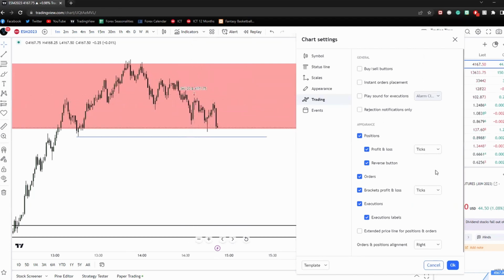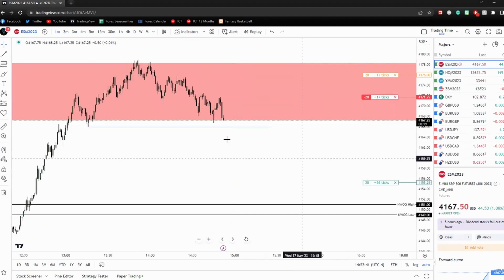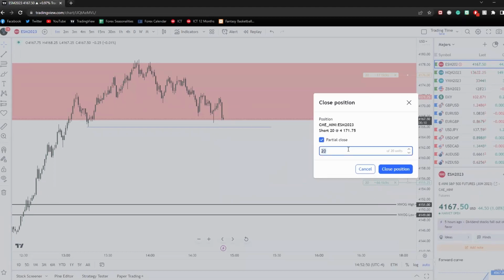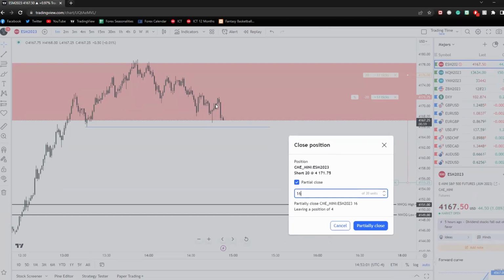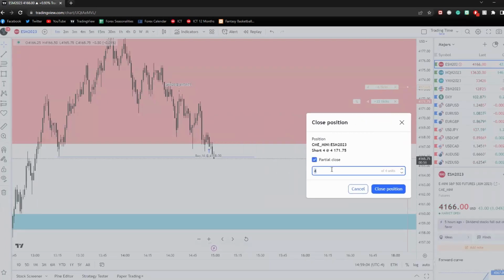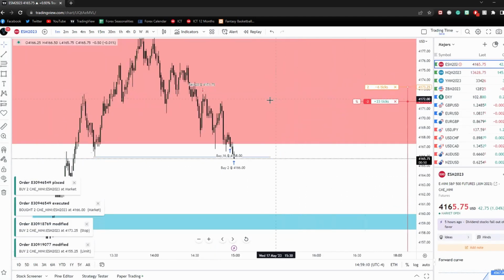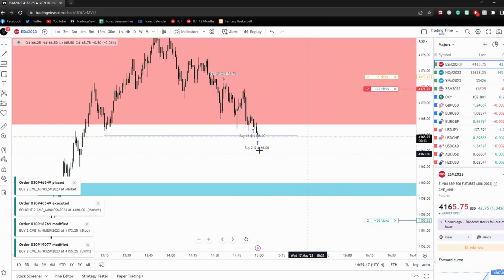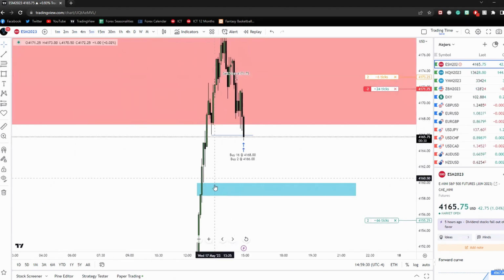ICT's PM Session Silver Bullet Trade | Welcome Back ES!